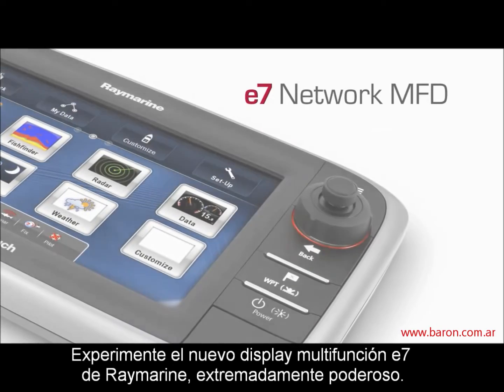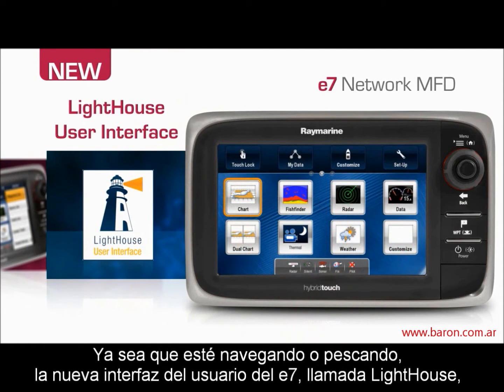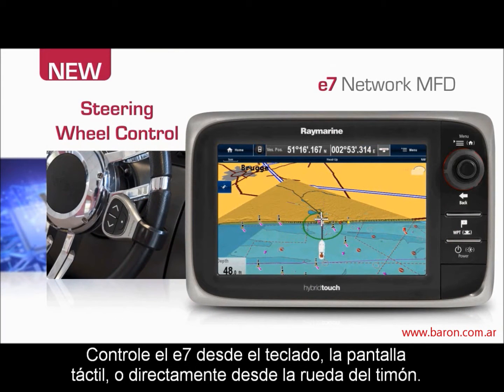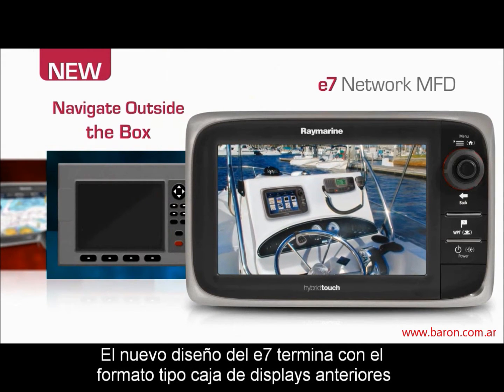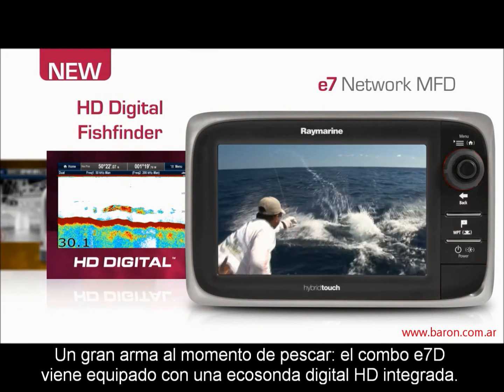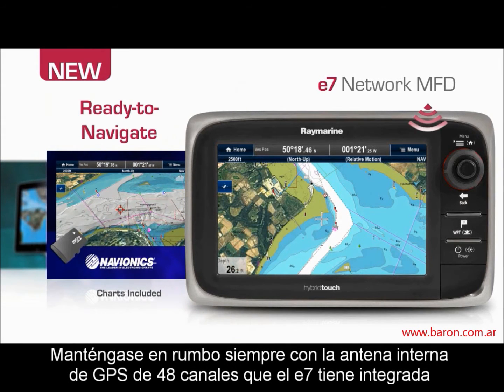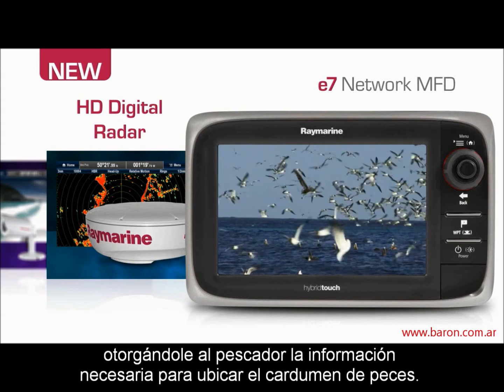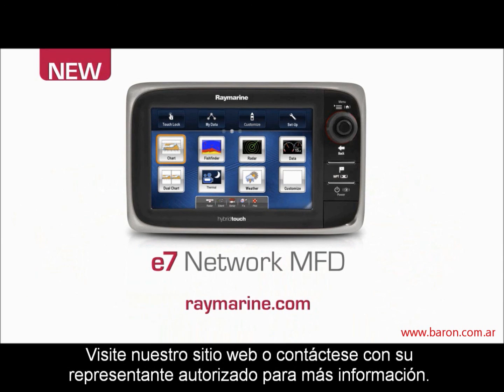BARON - Display Multifunción e7 de Raymarine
El e7 es un display de gran funcionalidad que marca nuevos estándares de sencillez de manejo, rendimiento y conectividad. El revolucionario e7 puede conectarse mediante Wi-Fi a iPhones, iPods y iPads Apple. Con la red SeaTalkhs se pueden conectar hasta seis displays, lo que le permitirá ver y controlar los datos donde los necesite. Sumado a esto, el e7 posee Bluetooth, lo que permite controlar el mando a distancia inalámbrico y su música desde la rueda de timón. La nueva interfaz LightHouse del e7 es refinada y altamente intuitiva, generada por tres poderosos procesadores que brindan un funcionamiento totalmente simplificado y un rendimiento jamás visto hasta ahora. Para más información,